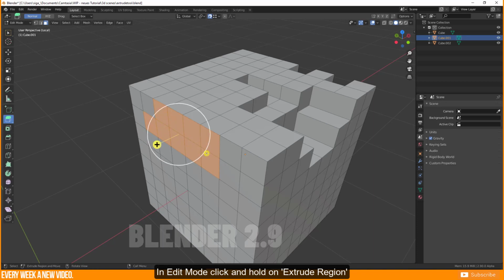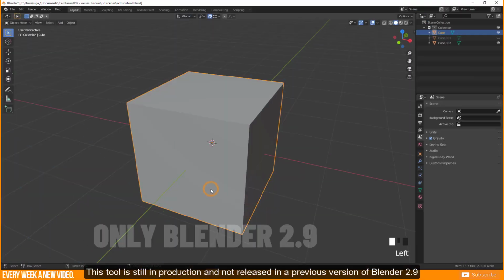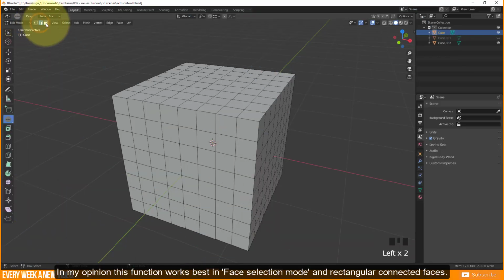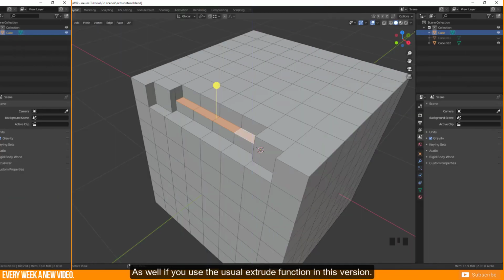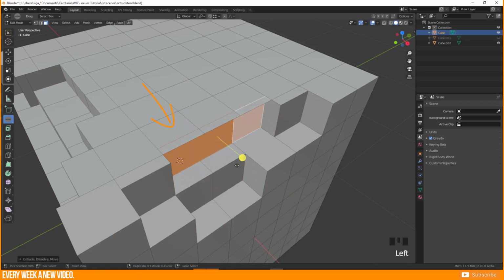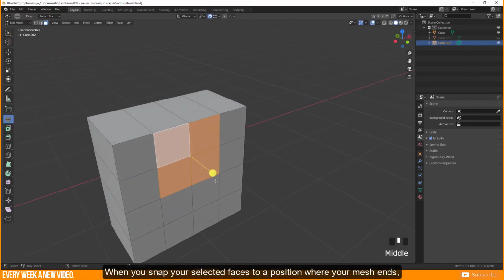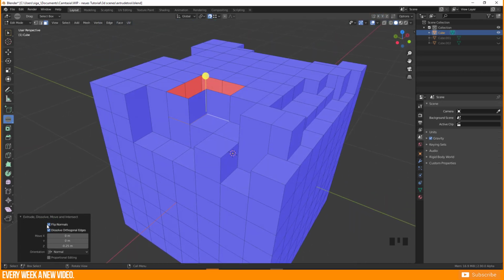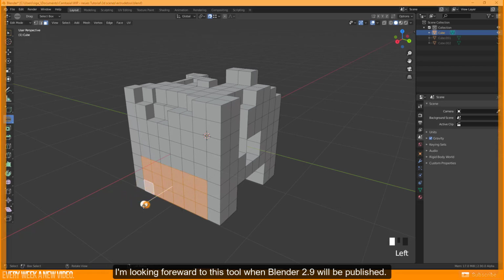New Extrude Manifold function | Blender 2.9 ALPHA | Tutorial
UPDATE - Blender 2.9 BETA (28th July 2020):
The function is still on the same position as the videos shows but it is called 'Extrude Manifold' now.

Time stamps:
0:00 - In a nutshell
0:12 - Intro
0:21 - Where to find Extrude Dissolve & Intersect
0:43 - How it works
1:35 - with Snap combined = powerful
1:47 - when you should dissolve edges first
2:07 - tool settings
2:33 - N-gons
2:38 - outro

In Blender 2.9 ALPHA is a new extrude function in process. It is actually really nice to try and may defenitely help you in some cases for modeling.

I will show you in this Tutorial where to find this tool, what you should consider for using it and some limitations for it.
Cheers